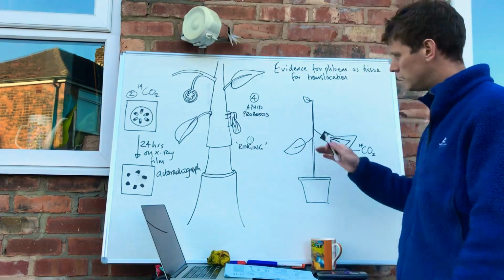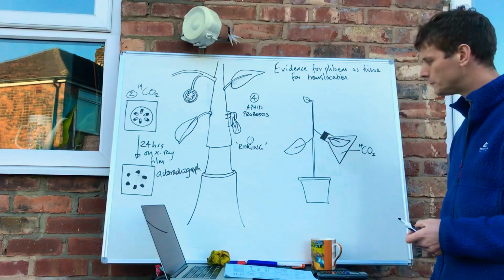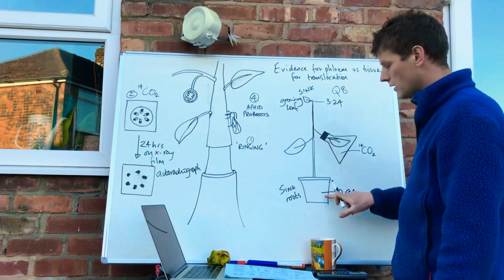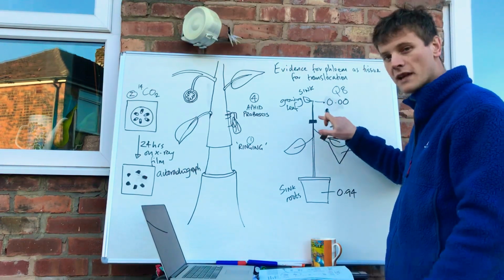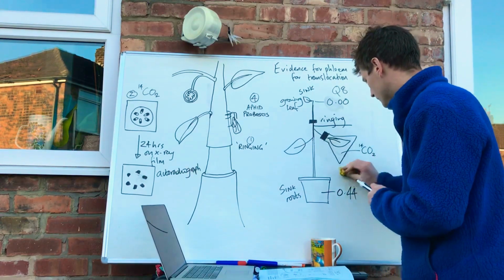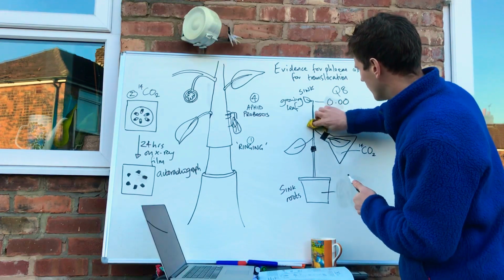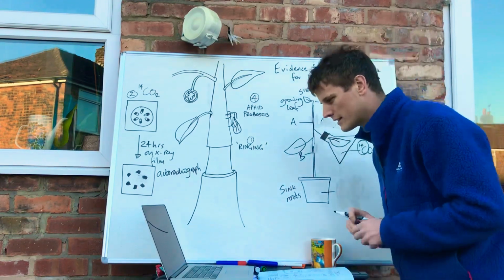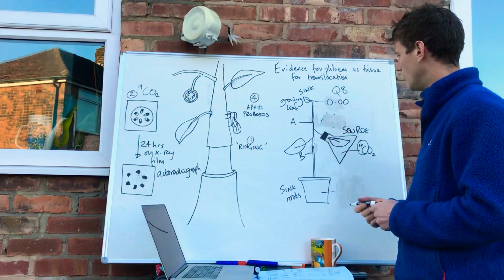Evidence of translocation in phloem tissue - Part 2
The sequel.